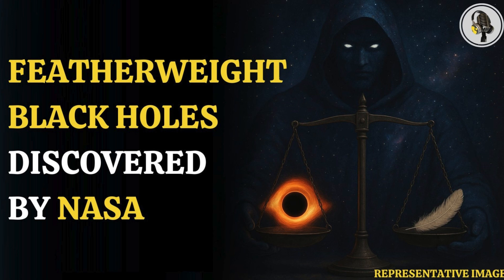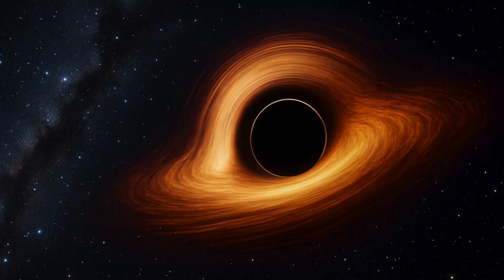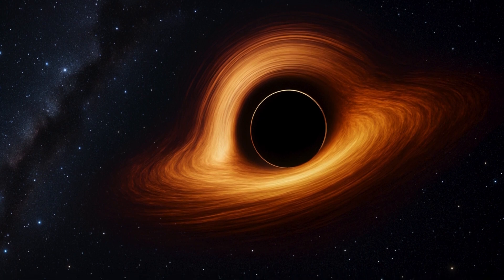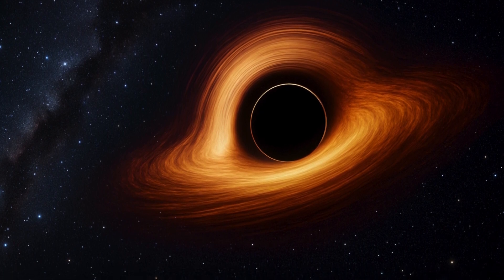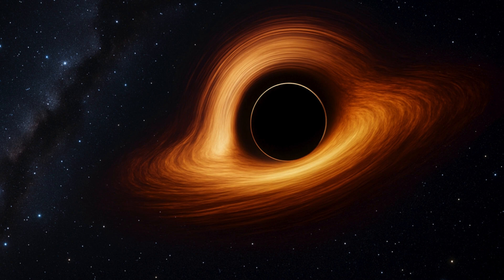NASA Telescope May Find Tiny Ancient Black Holes | WION Podcast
Scientists believe NASA’s Nancy Grace Roman Space Telescope could detect "featherweight" black holes, potentially formed during the universe’s earliest moments. These Earth-mass primordial black holes, if confirmed, would revolutionize astronomy and physics. Researchers suggest they originated during cosmic inflation and may still exist today, offering insights into dark matter, galaxy formation, and the history of the cosmos.